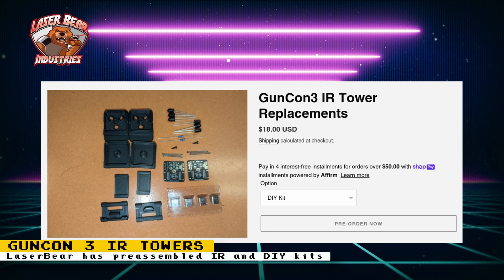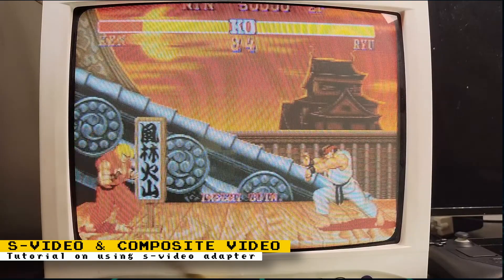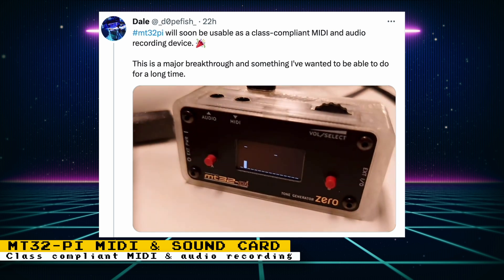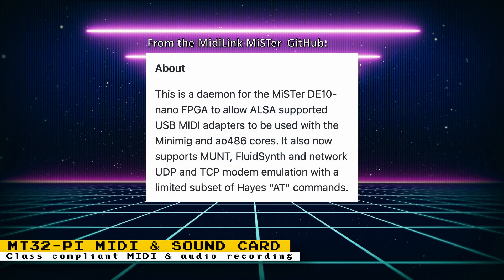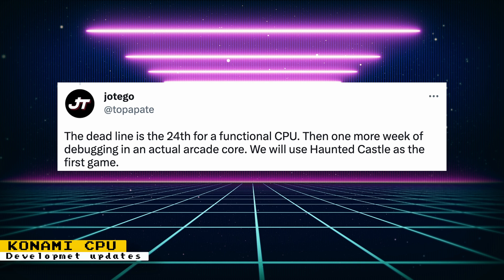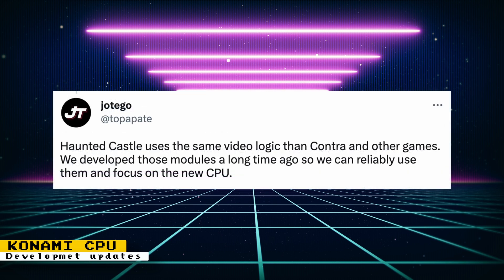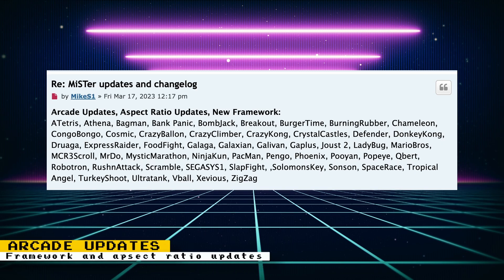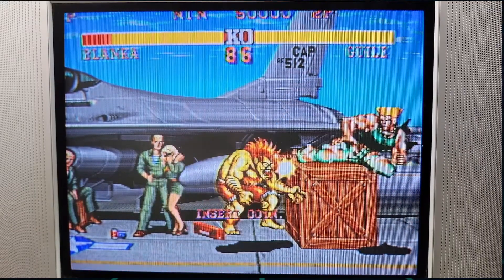MiSTer FPGA News - Secret Core, Konami CPU, S-Video How-To & More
Sources

Chapters:
0:00:00 Intro
0:00:21 GunCon 3 IR Towers
0:00:59 S-Video & Composite Video
0:01:29 MT32 USB Class Compliant
0:02:43 Konami CPU
0:03:36 Mystery Core
0:04:19 Arcade Updates